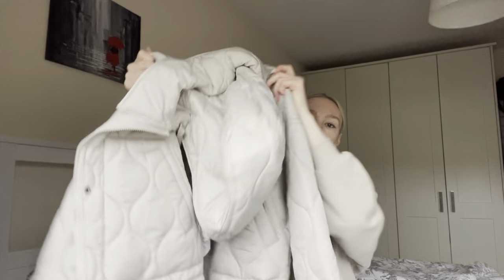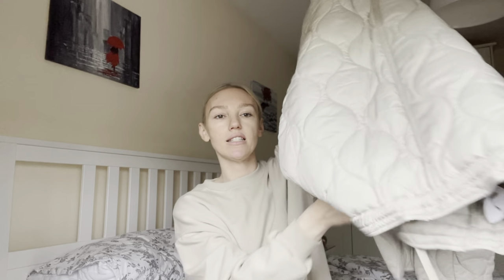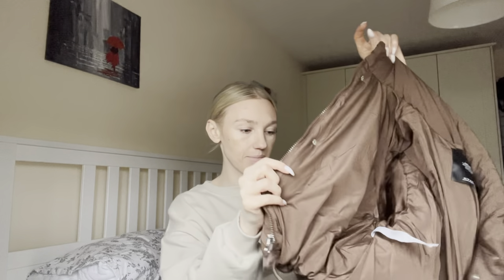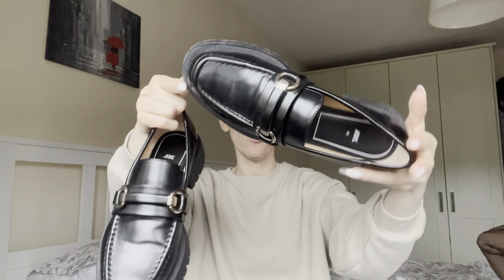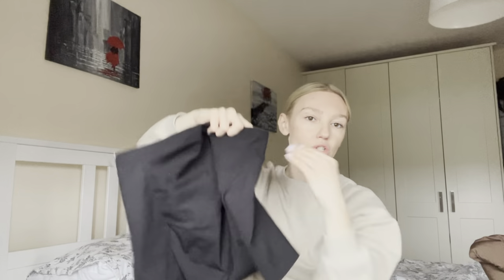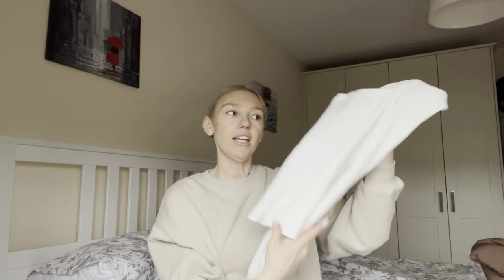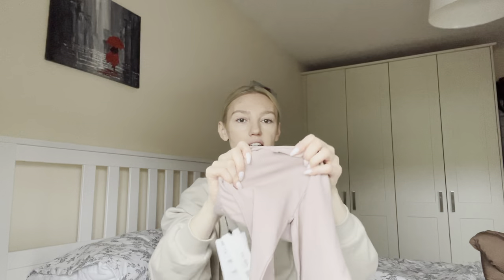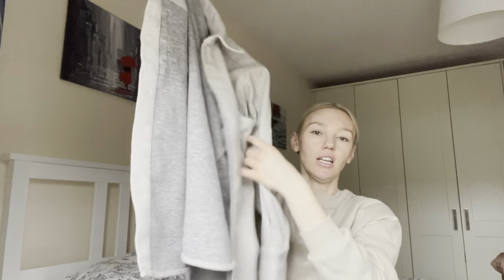haul! zara, bershka, stradivarius